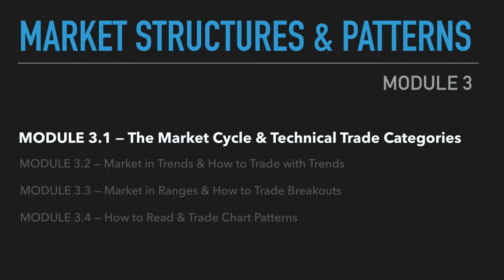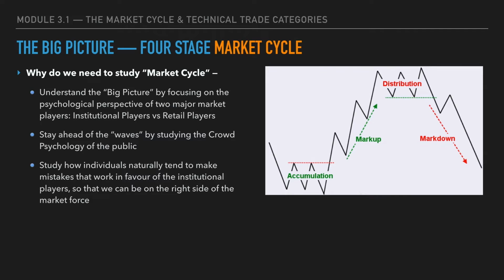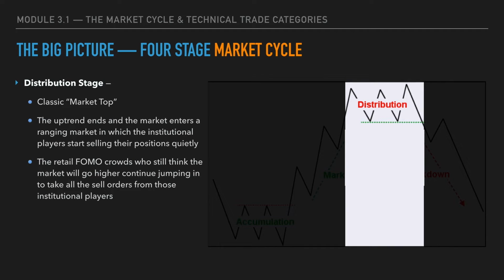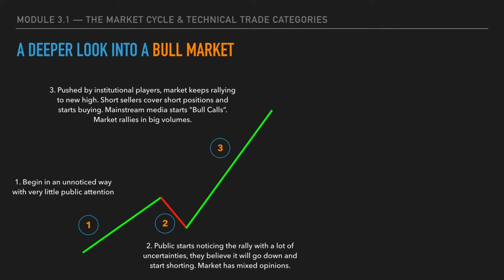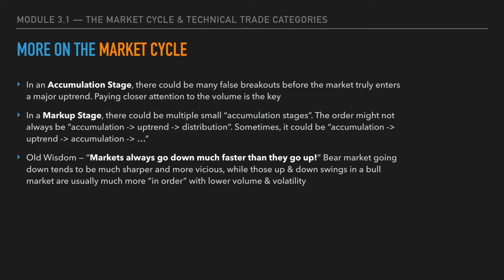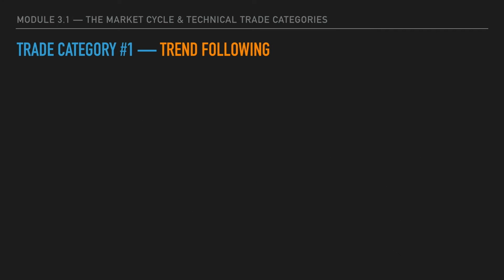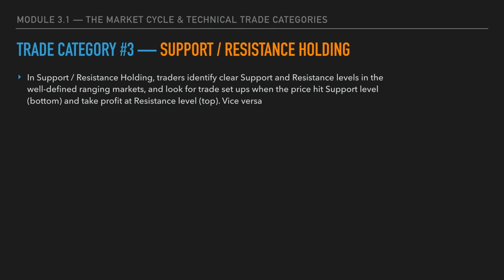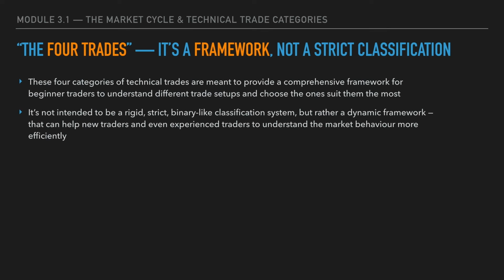7 - HOW TO ANALYSE THE MARKET CYCLE | Complete Trading Tutorials For Beginners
Hi everyone, welcome to the course and I am so glad you joined me. After going through the Chart Reading basis, now mastering the Market Structures will be our next step. From the micro perspective, the markets may move randomly. However,  if we zoom out and see the markets from the macro perspective, the markets always move in some certain cycles and patterns. In technical analysis, we call them the Market Structures. Being able to master the Market Structures from any charts is a very profitable and must-have skill every trader should have, and this is exactly where we will start continuing our journey.

In this video - Tutorial 7, I will share with you guys how to analyse the Market Cycle and how you can find your edges in different stages of the Market Cycle

Basically I will touch on:
1. What is a "Market Cycle"?
2. Two major players of the markets and who is the one truly move the markets
3. What are the four stages of a Market Cycle?
4. How a "Bull Market" and a "Bear Market" developed from a technical perspective?
5. Basic introduction on Elliott Wave Theory
6. Four major categories of technical trades and examples